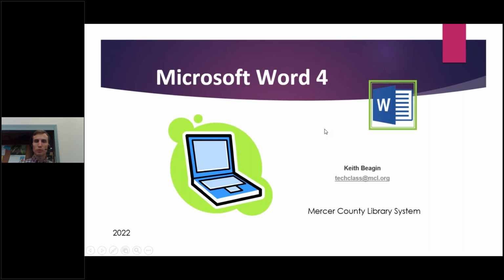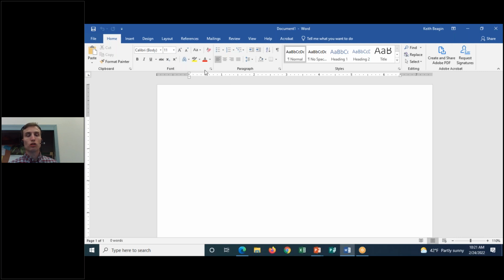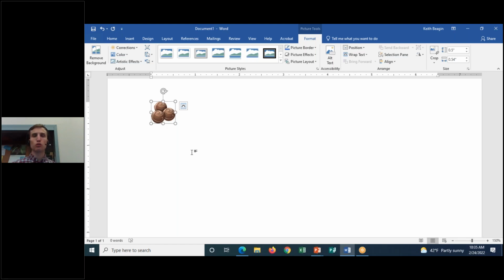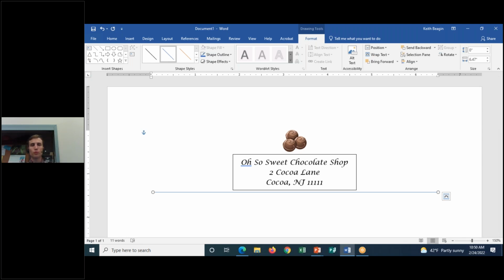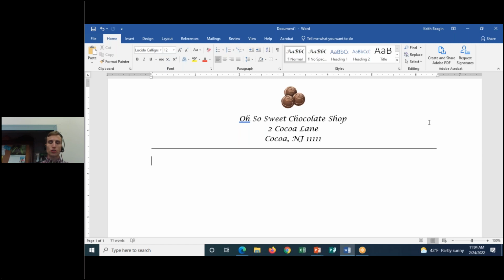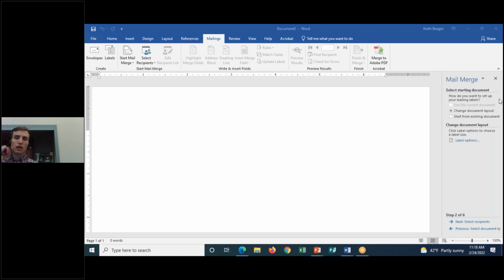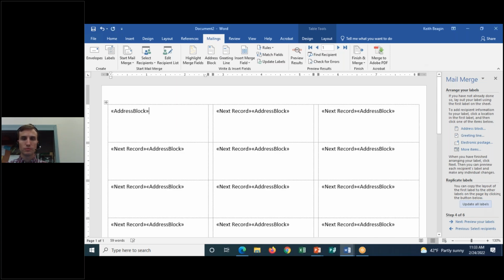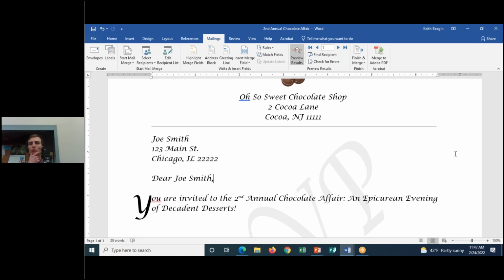Word 4 with Keith